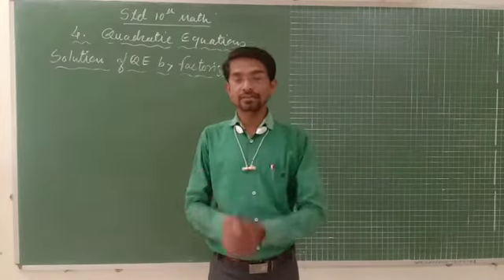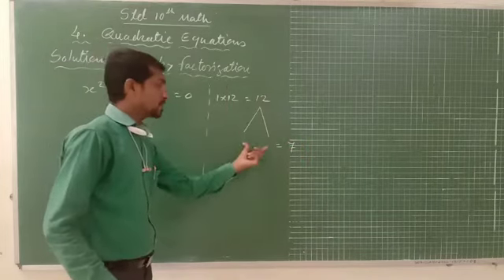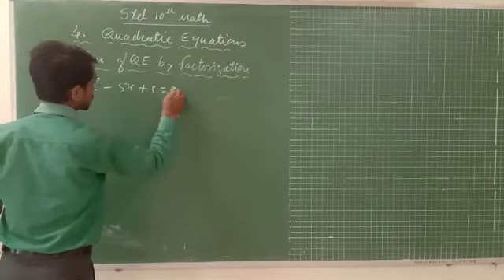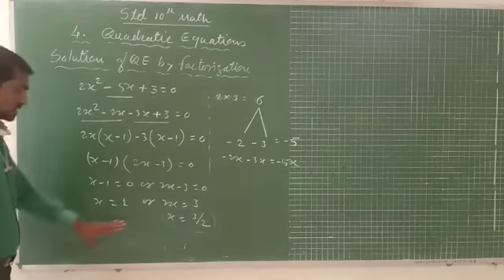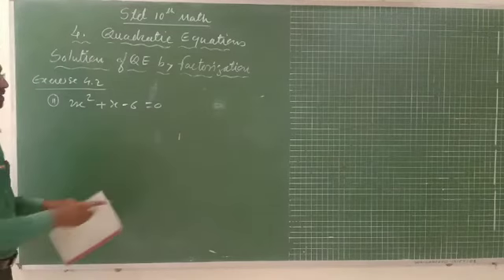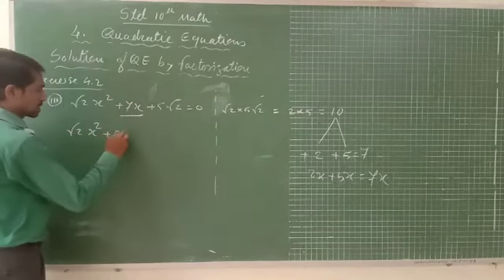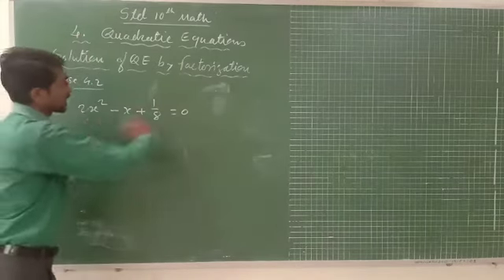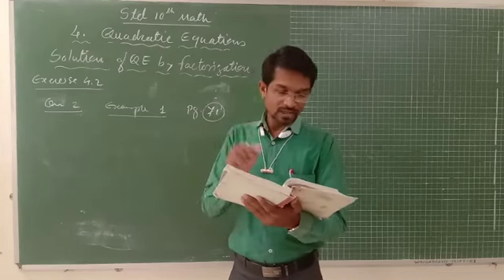CBSE STD 10 MATH : QUADRATIC EQUATIONS(03)